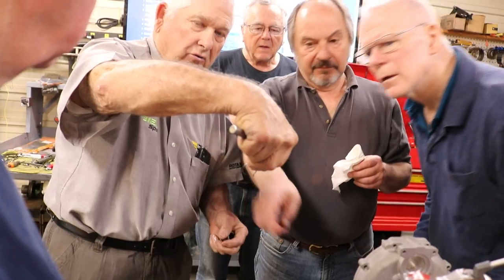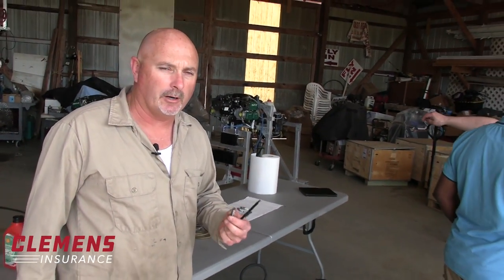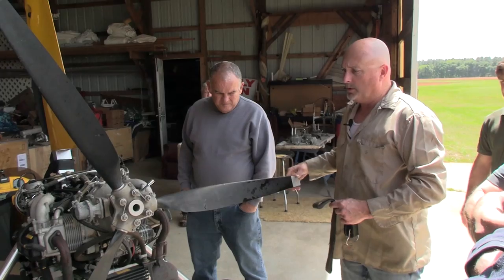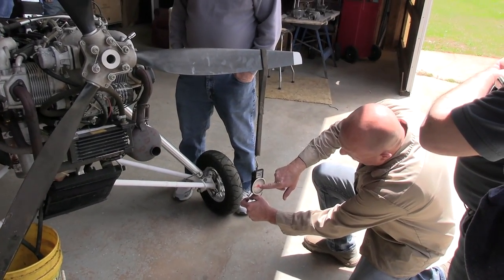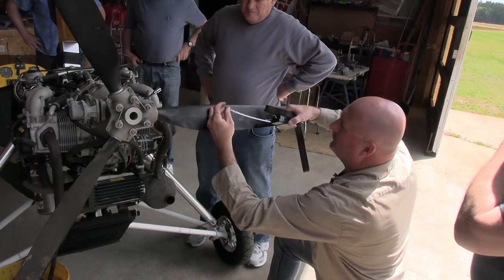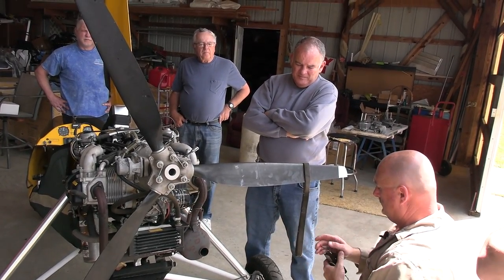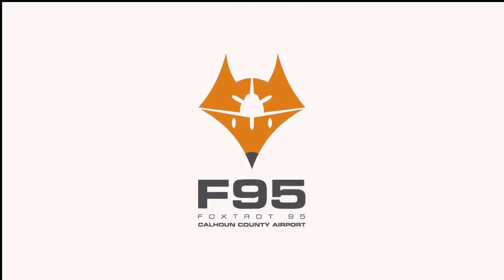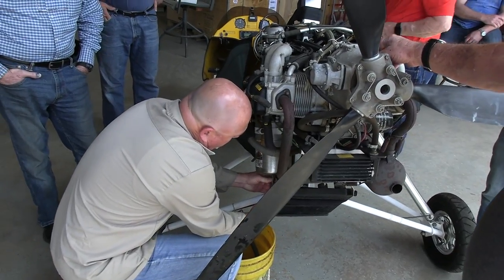Rotax Aircraft Engines - PULL TEST on Gearboxes - How To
test your gearbox at home with a simple tool!